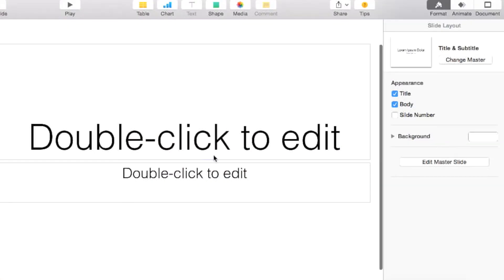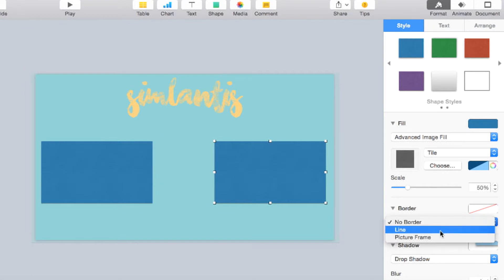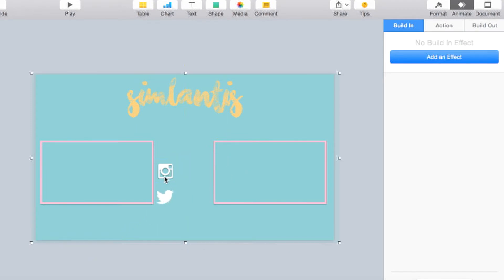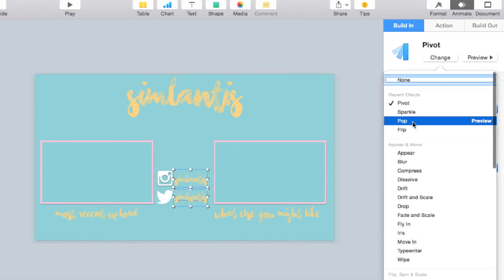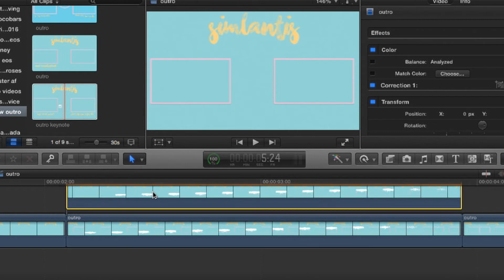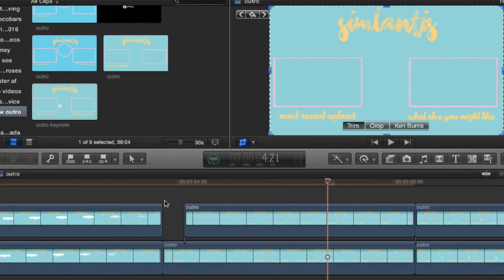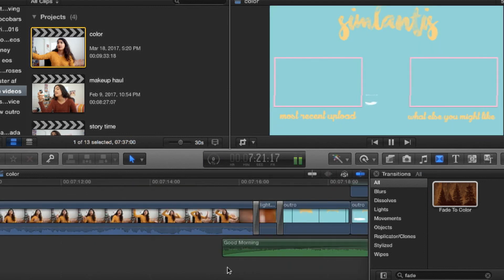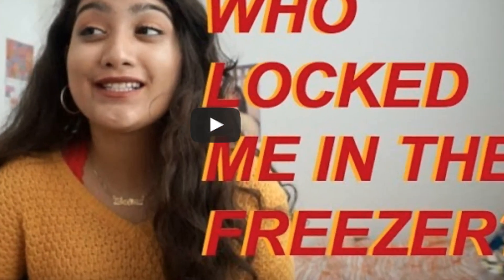HOW TO EDIT AN ANIMATED OUTRO USING KEYNOTE AND YOUTUBE WIDGETS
click "show more" to see some really exciting things !!! do it!! click it!!! do it right now!

wOw thanks for giving into peer pressure !!

guys ive been so good at uploading weekly lately im low key so proud of myself but hey heres a cool video on how i edit my outros !! this tutorial teaches you how to make an outro similar to krist soup, laurdiy and a bunch of other cool youtubers ((:

jams you coulda jammed to in this video
coffee in the morning // pools